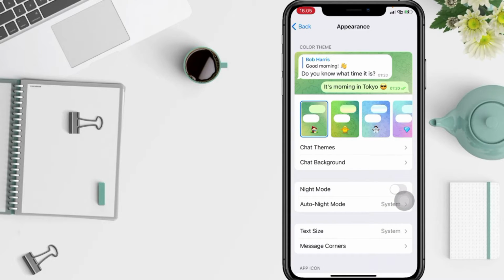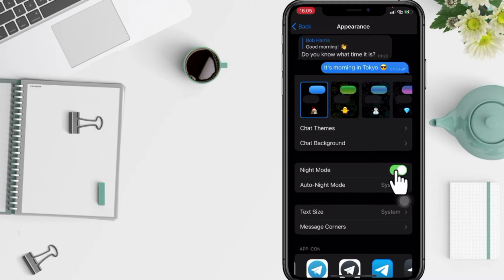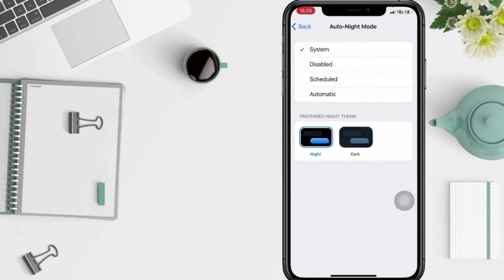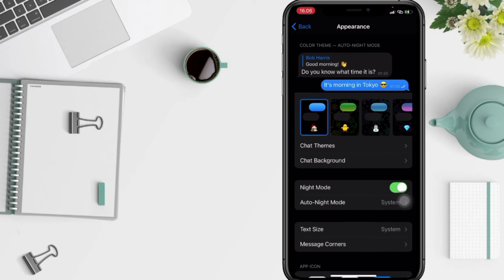How To Enable Dark Mode In Telegram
Like most of today's latest applications, Telegram has a dark mode feature that you can apply on your iPhone.

How to activate dark mode is very easy and you can do it through the settings menu. If you want to get dark mode, please watch this video to see the steps to change telegram to dark mode.

*this video is related to :
how to enable dark mode in telegram on iphone
how to enable dark mode on telegram
telegram dark mode ios
telegram dark mode
dark mode telegram
how to dark mode telegram iphone